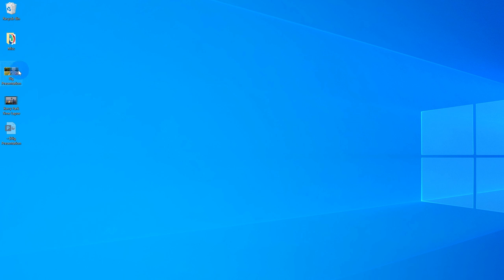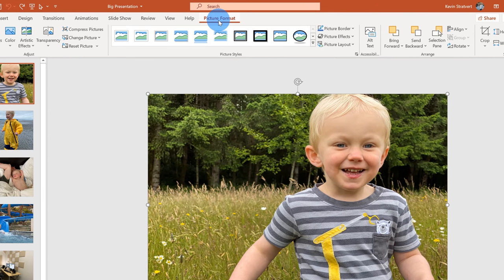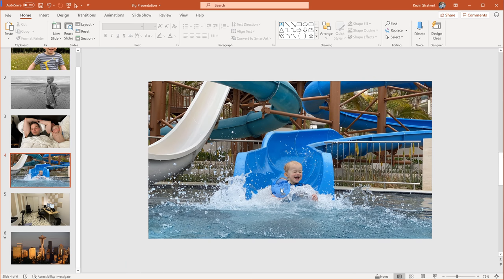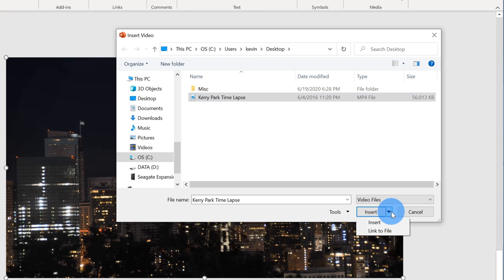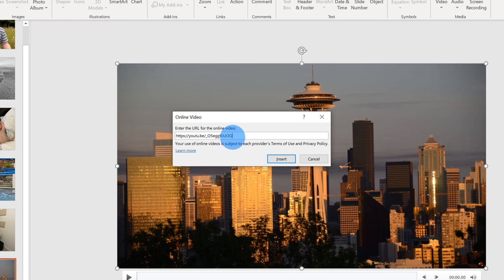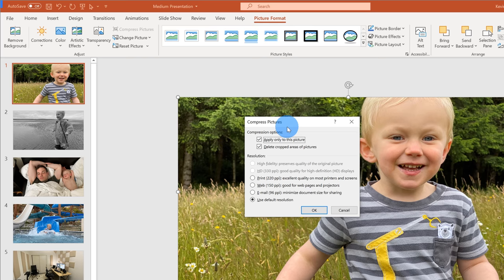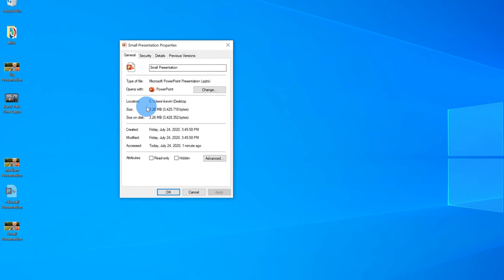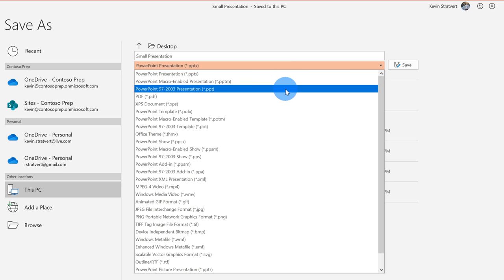How to Compress PPT File Size | Reduce PowerPoint Size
In this step-by-step tutorial video, learn how to reduce the file size that a PowerPoint file takes. As an example, I take a PowerPoint presentation and reduce it from almost 70 MB to only 3 MB, and there's no major difference to the person viewing the presentation.

0:00 Introduction
1:00 Example presentation
5:22 Optimizing video files
9:00 Optimizing images & photos
11:38 Advanced settings
12:48 Best save format
13:27 Wrap up